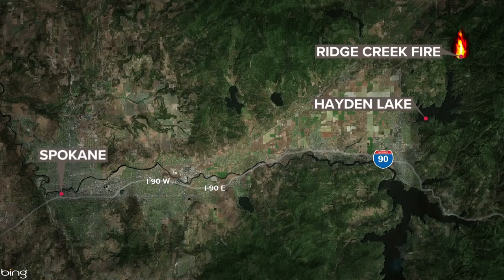Level one evacuations issued for growing wildfire near Hayden Lake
Crews with the U.S. Forest Service - Idaho Panhandle National Forests are responding to a growing wildfire near Hayden Lake.

Everyone on Hayden Lake is being asked to clear the waterway for emergency firefighting traffic. The fire was initially was around 100 acres, but grew in size and is now 300-400 acres.